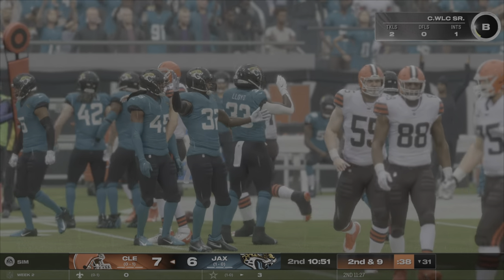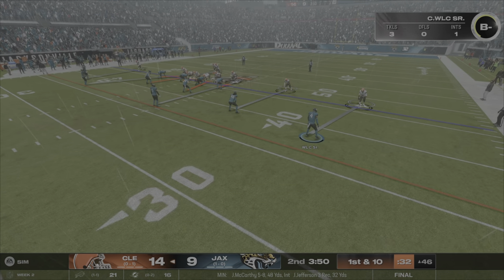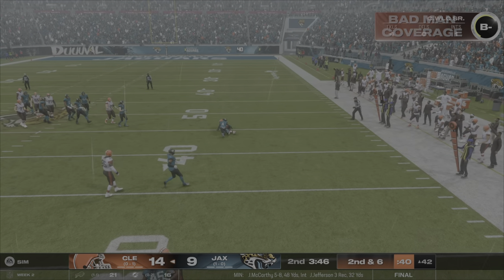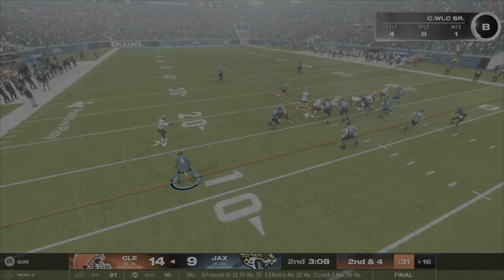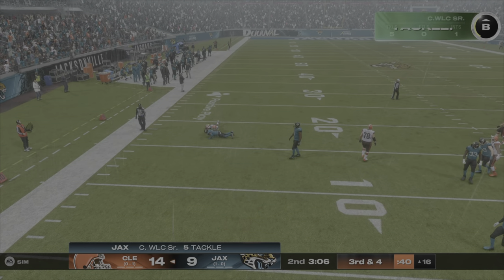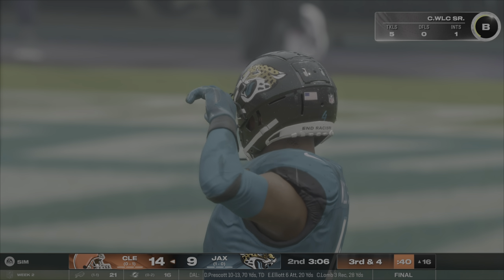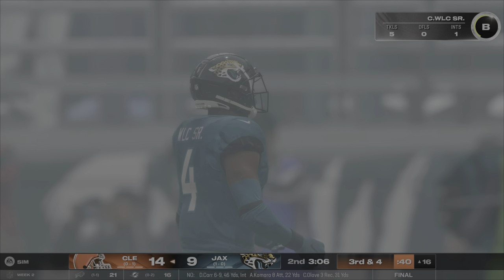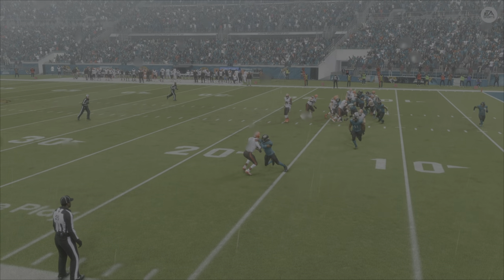CB1 | NFL journey | Rookie Game 2 vs Browns Madden NFL 25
CB1 makes BIG plays vs the browns